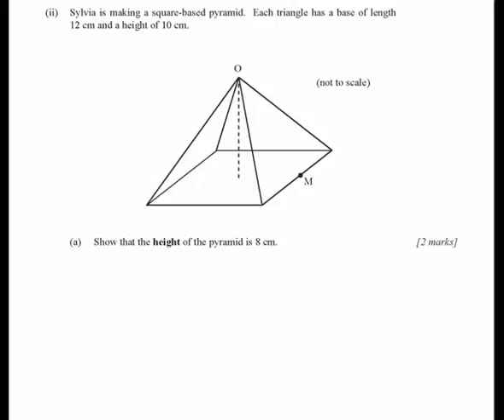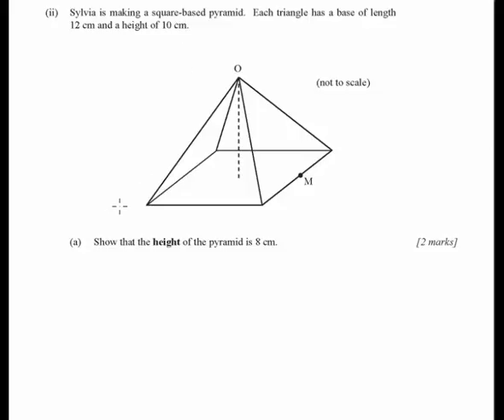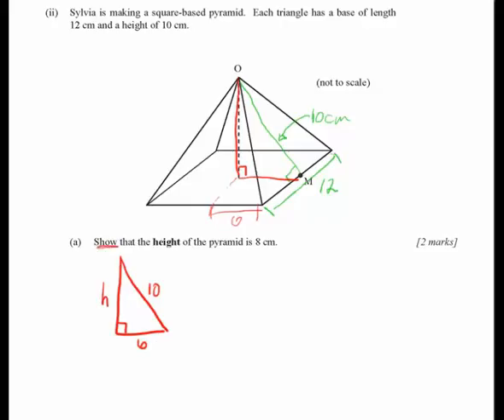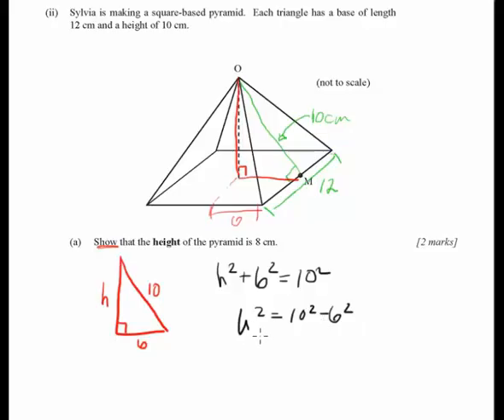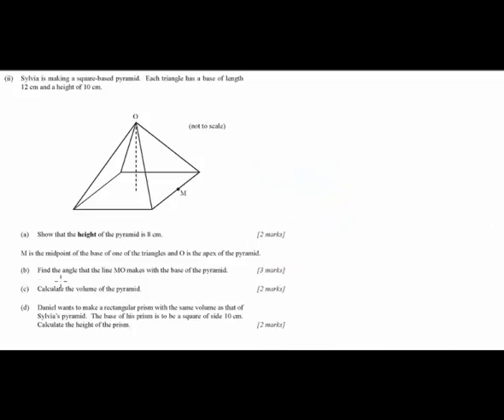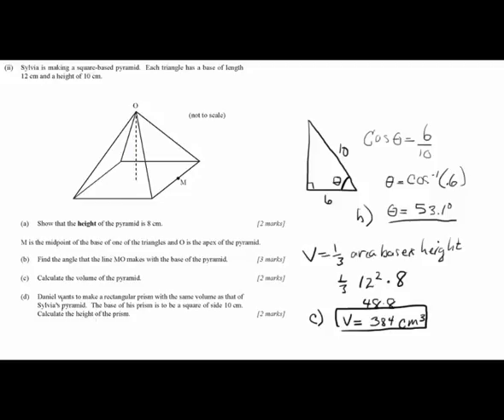Trigonometry Q1 part 2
continuation of Q1.